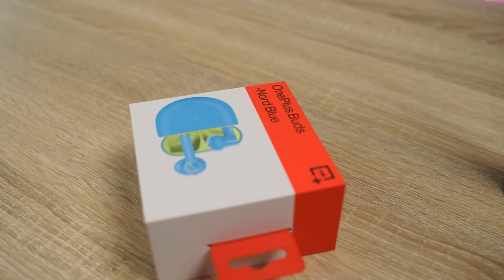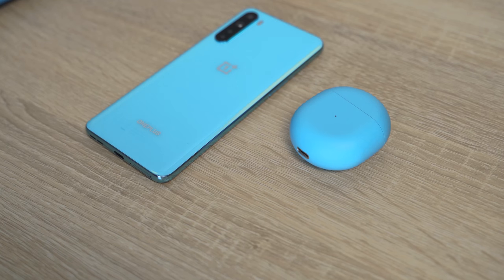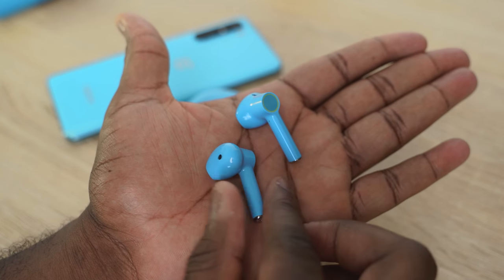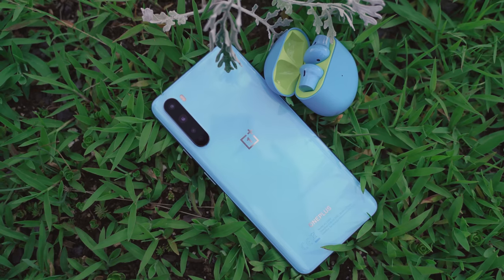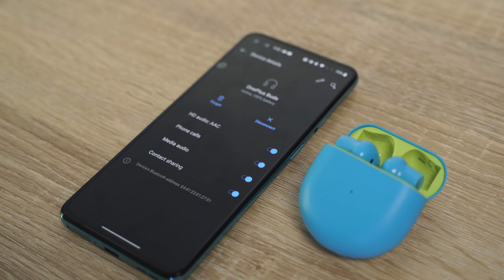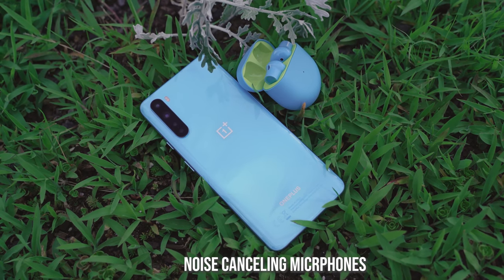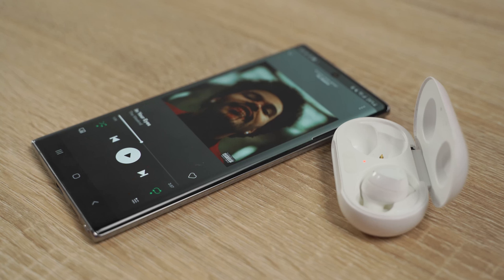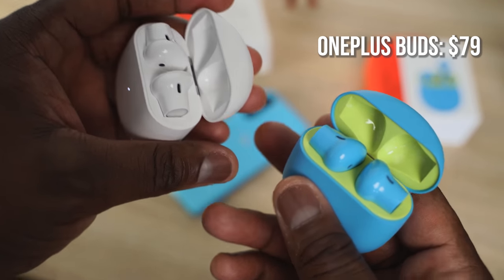OnePlus Buds vs Galaxy Buds !!!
OnePlus Buds